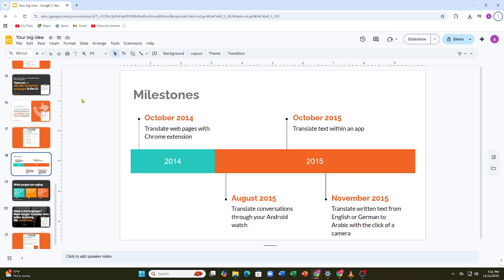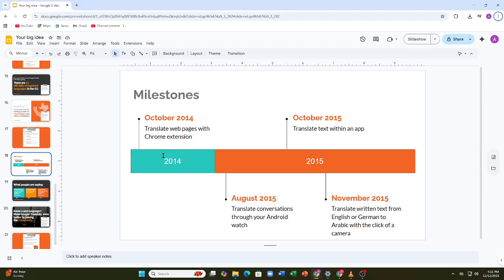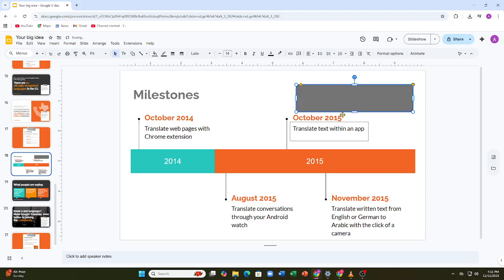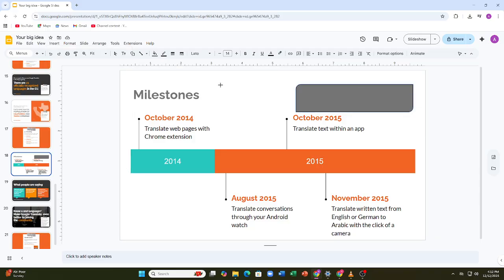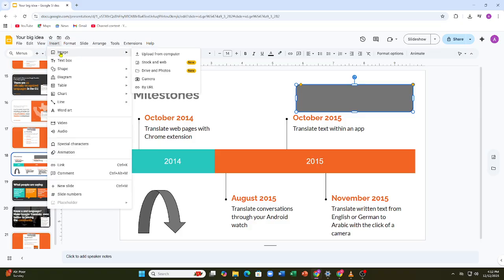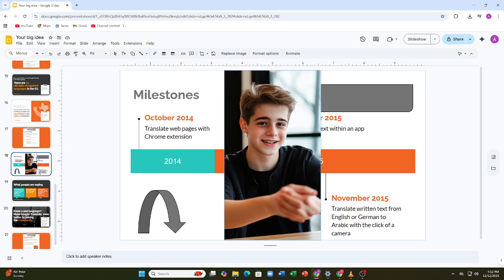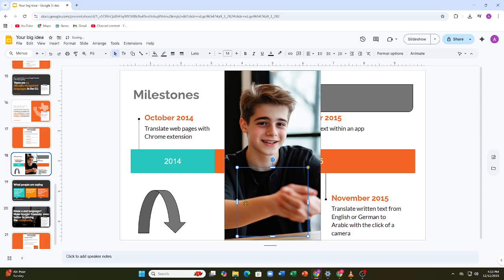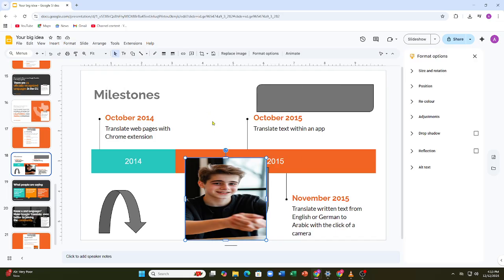How to Round Corners in Google Slides shapes & Images Full 2026 Guide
Learn the complete 2026 guide on how to round corners in Google Slides shapes and images! This step-by-step tutorial shows teachers, students, and professionals how to customize slides by adjusting shape and image corners for a polished, modern presentation look. Perfect for enhancing your slide design and making your presentations visually appealing.